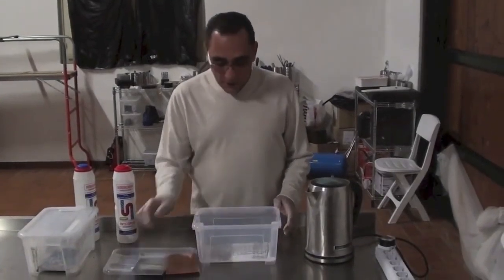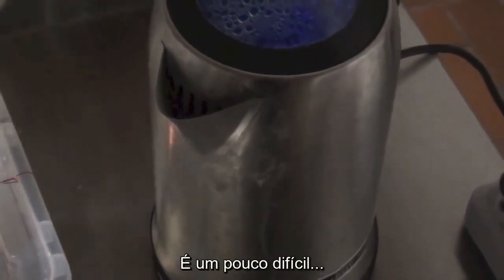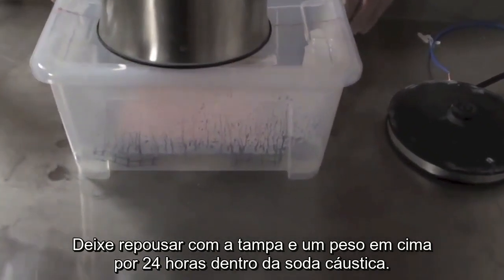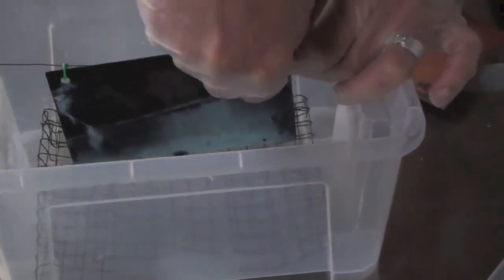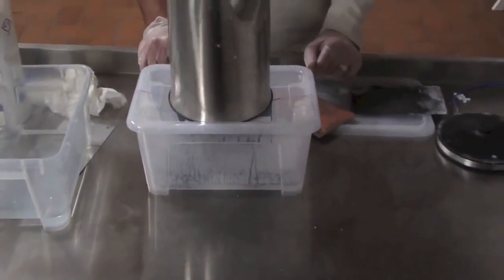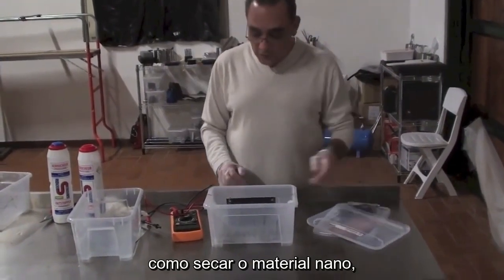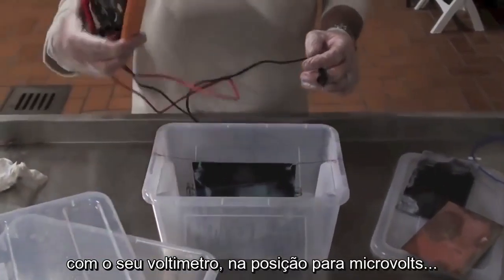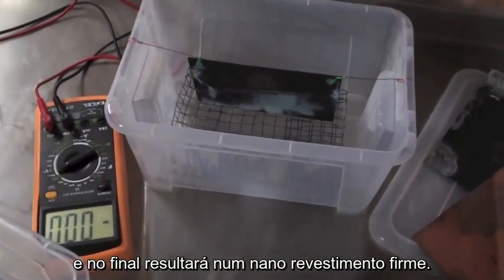Método Oficial da Fundação Keshe para se fazer Nanorrevestimento.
Conheça a Nova Ciência do Plasma, desenvolvida pelo Físico Nuclear M. T. Keshe, através do Ethos da Fundação Keshe.
Saiba mais!

Saiba mais!

• Grupo Oficial no Facebook
Keshe Foundation Língua Portuguesa ( KFSSI)

Playlist das Aulas Oficiais da Fundação Keshe:
● Canal onde você vai encontrar os Workshops de Buscadores de Conhecimento com M.T. Keshe, de quinta-feira com tradução simultânea em língua portuguesa:

● Canal onde você vai encontrar os Ensinamentos Brasileiros de Sexta-feira em Língua Portuguesa com tradução inglês/português:

● Canal onde você pode encontrar Resumos das Aulas de M.T. Keshe, feitos pela FK Brasil (Channel where you can find the Summaries of M. T. Keshe Teachings in English, to find the summaries in English you just need to scroll up in this Channel):

● Canal onde você vai encontrar as aulas do "Fácil Aprendizagem da Ciência do Plasma" (Channel where you will find the Teachings "Easy Learning Plasma Science")

● Canal no Telegram onde você pode encontrar Depoimentos sobre Eficiência da Tecnolgia da FK:

● Canal no Telegram onde você pode encontrar Entrevistas e Conferências dadas por M.T. Keshe (Traduzidas em Português) e pela FK no Brasil:

● Canal onde você vai encontrar os Ensinamentos Básicos da Ciência do Plasma com Alex Skorik:

● Canal onde você vai encontrar trechos das aulas de M. T. Keshe e da FK:

● Canal onde você pode encontrar tutoriais e informações para fazer seus Copos da Vida: